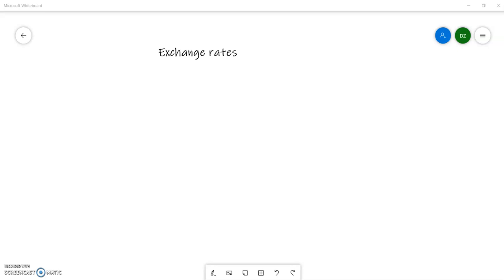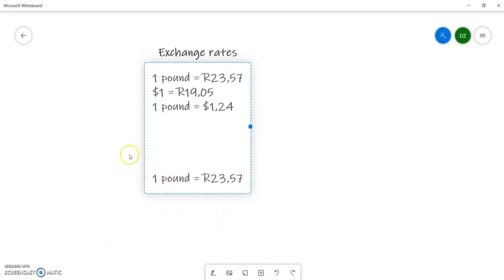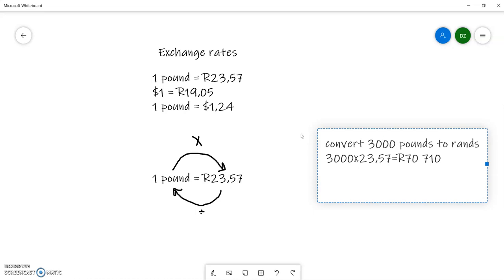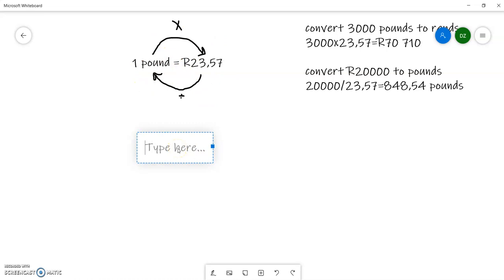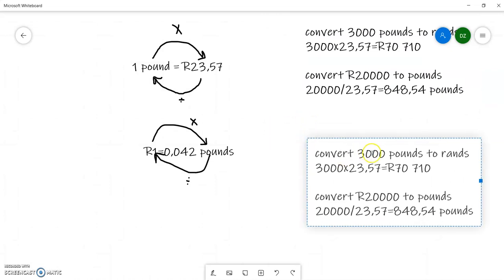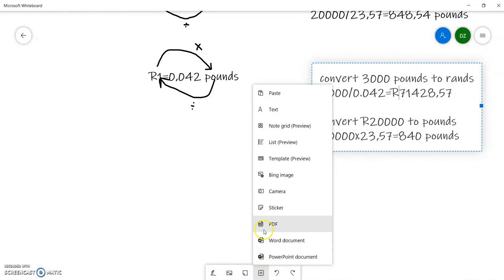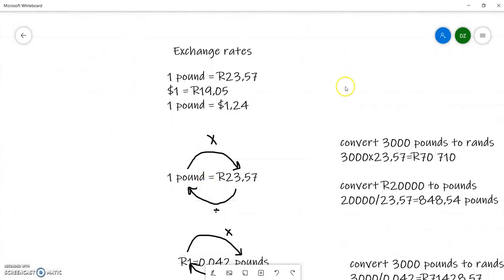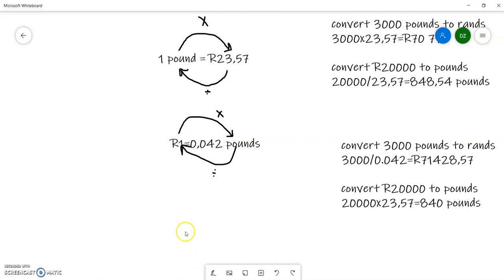7 Gr 10 Financial math exchange rates